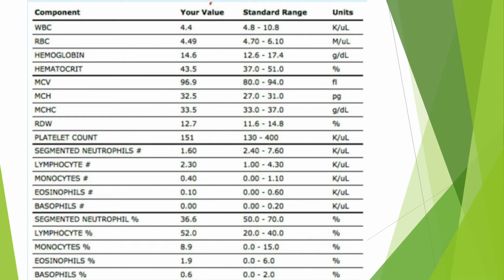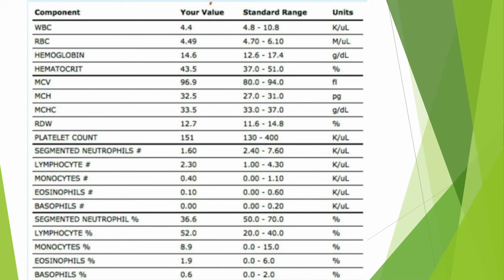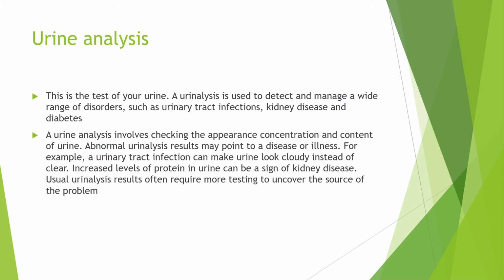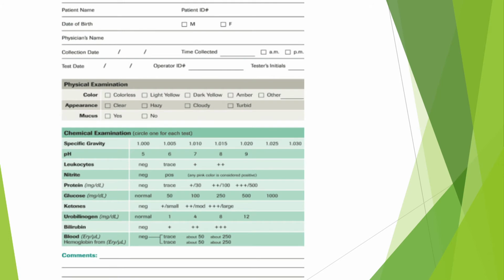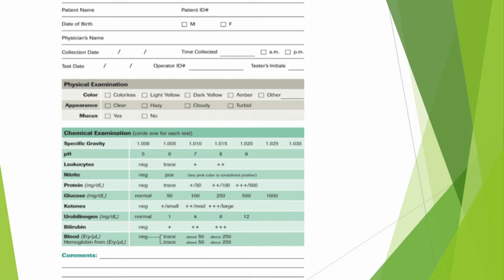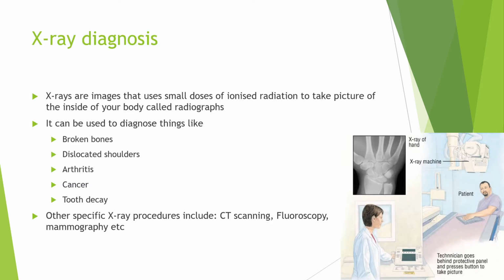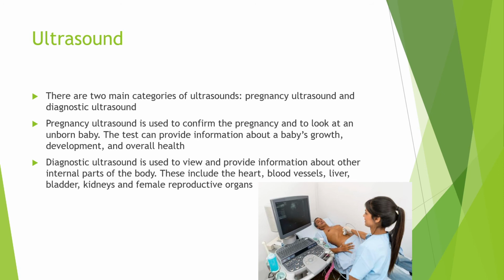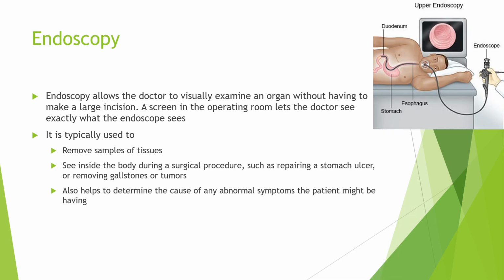10.1.1 Brief intro on lab analysis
Prepared by Nashath and Blane grp 29